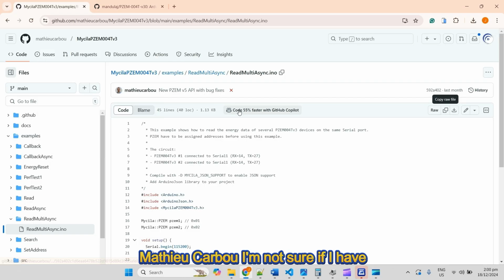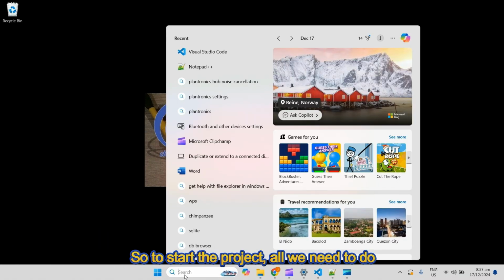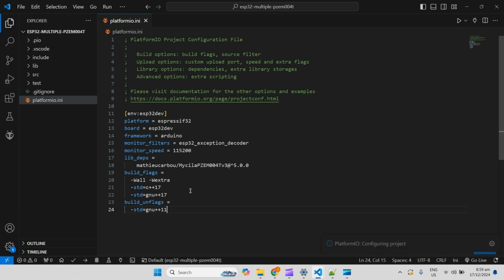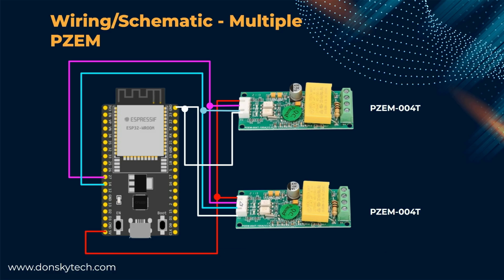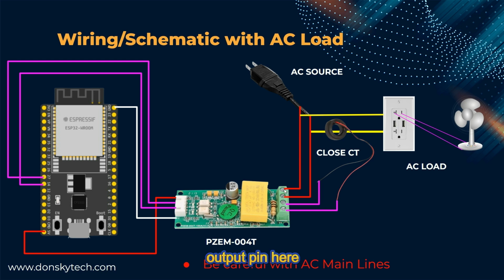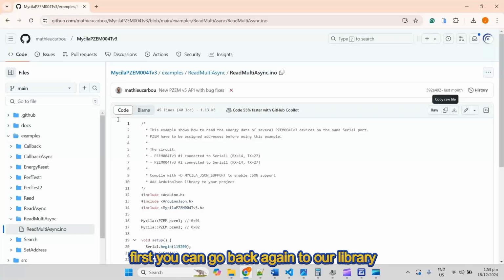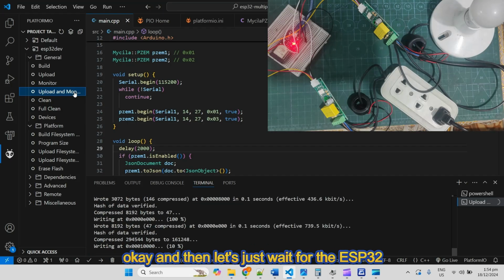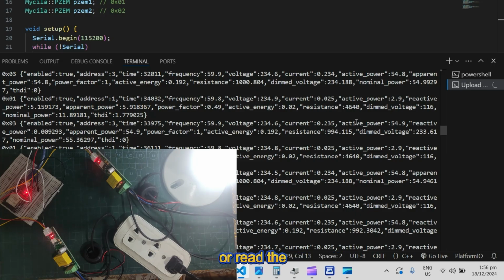ESP32 and PZEM-004T: How to retrieve multiple PZEM-004T readings using Arduino?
This post will discuss how to configure your ESP32 to communicate with multiple PZEM-004T modules to retrieve power readings from AC loads

Libraries used in this project:
GitHub - mathieucarbou/MycilaPZEM004Tv3: Arduino / ESP32 library for the PZEM-004T v3 Power and Energy monitor

Contents of the Video:
0:00 - Intro/Project Demo
1:27 - DonskyTech Plug
1:58 - What is PZEM-004T?
3:36 - Project Setup
6:36 - Wiring and Schematics
11:01- How to set the Device ID for each PZEM-004T
13:48 - Coding
17:47 - Outro

Parts/Components Used in this project:
Windows 11 Laptop
or Raspberry Pi 5 Kit
Bench Power Supply
Connecting Wires